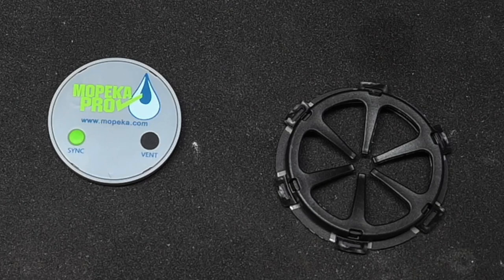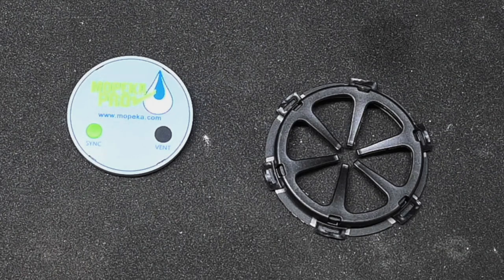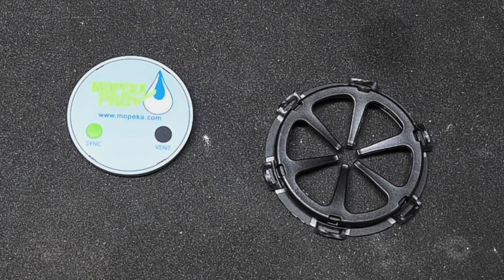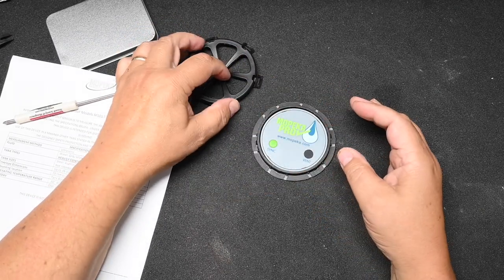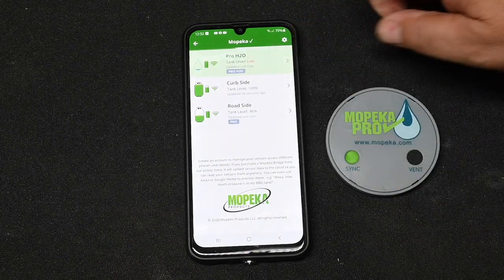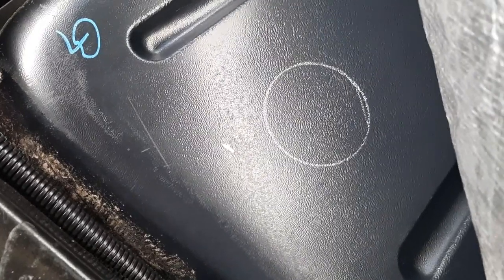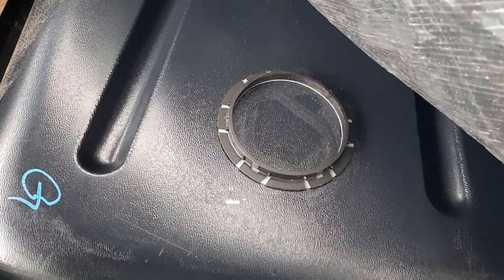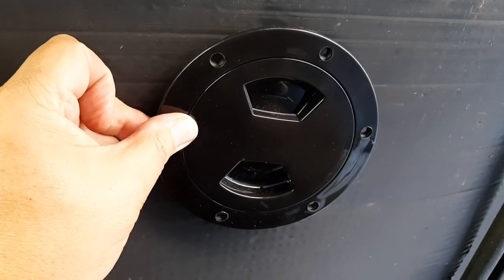Using the Mopeka Water Tank Sensor for my Black Tank.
Mopeka's new Water Tank sensor is suitable for use with fresh water and gray holding tanks, but not black tanks. Anyway, I ignore that and install one on my black tank anyway.  You will have to watch the video to see how it works.